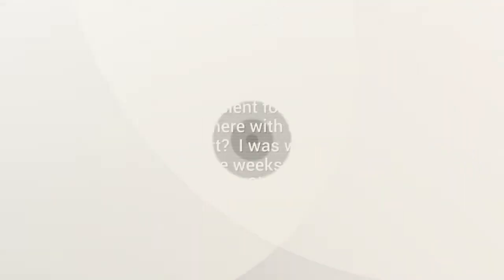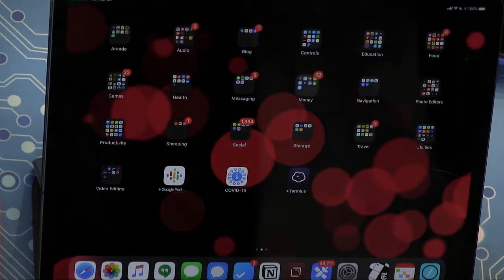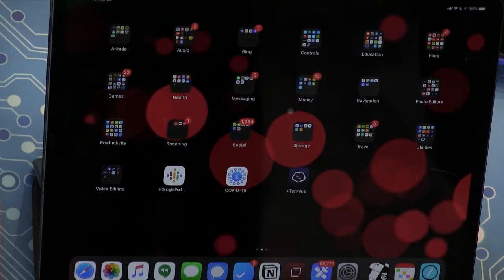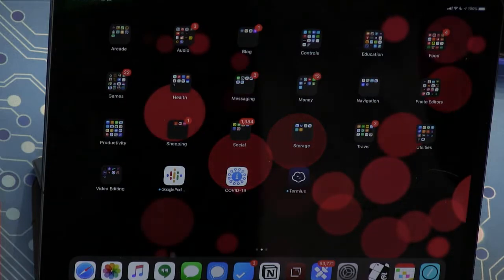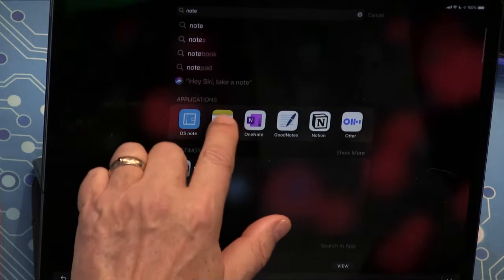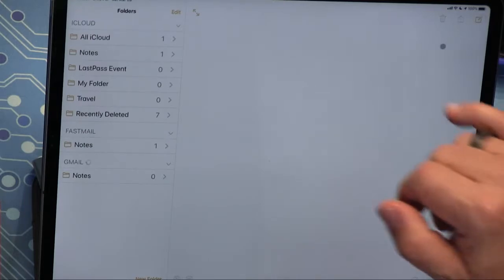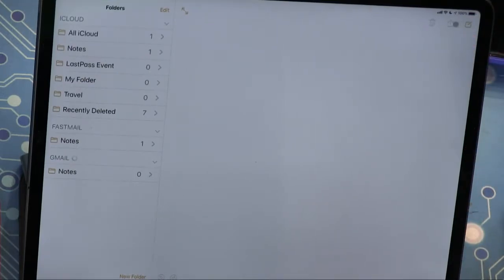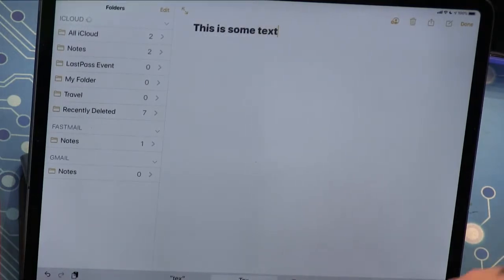Can You Use Apple's iPad Pro as Your Only Computer?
Is the iPad Pro now a full-fledged computer? Leo Laporte answers Michael's question about the advantages and disadvantages of using Apple's iPad Pro as your primary or only computer.